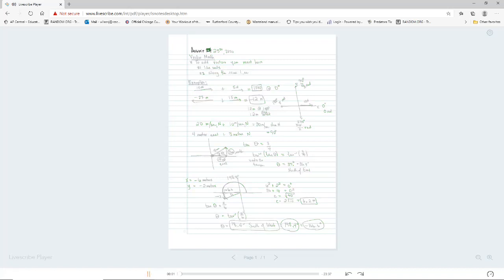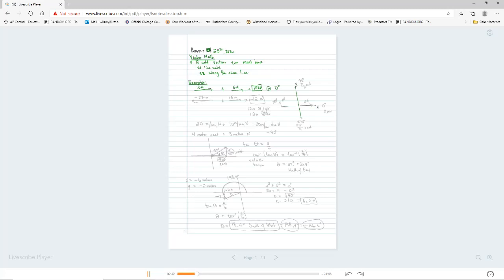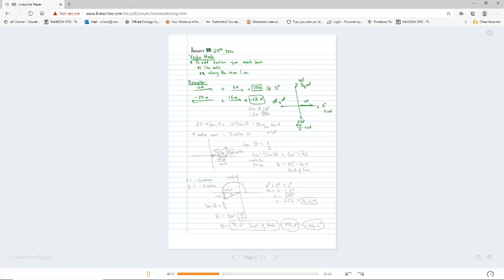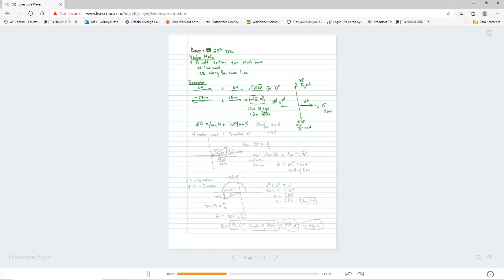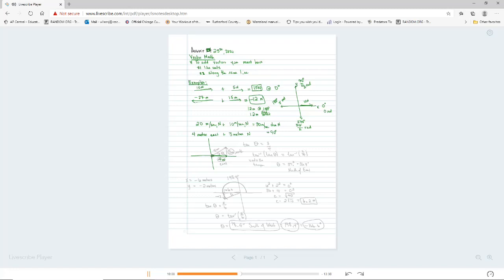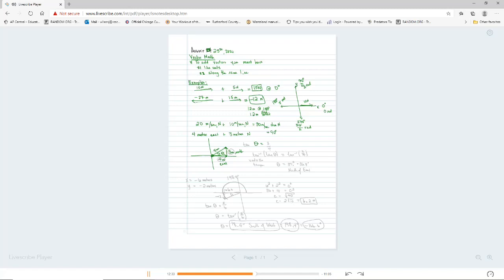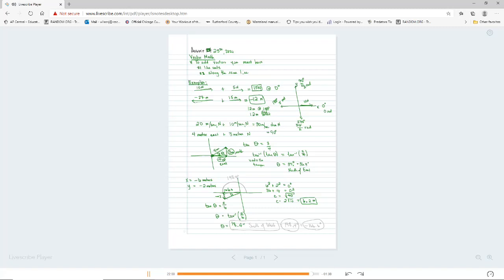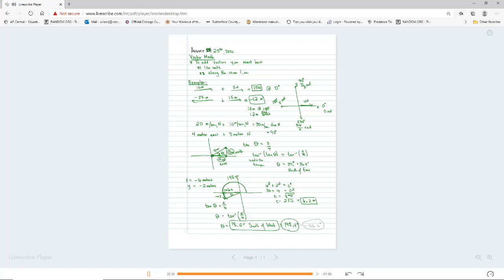AP Physics 1 Vector Math Class 8-25